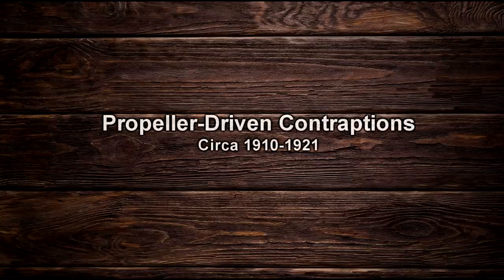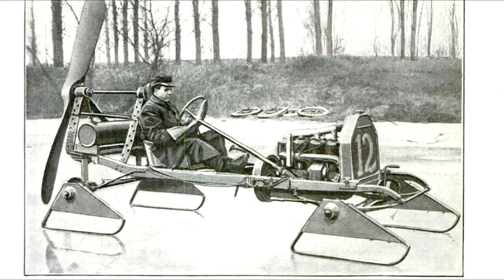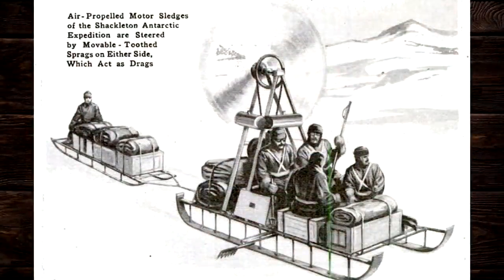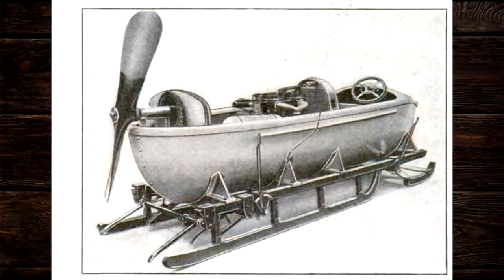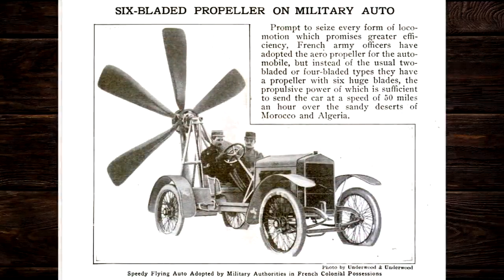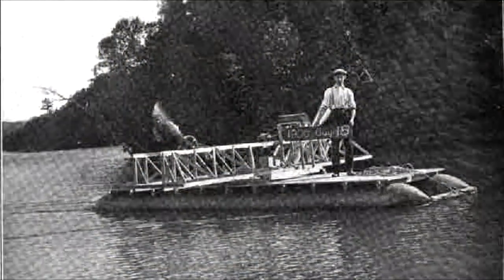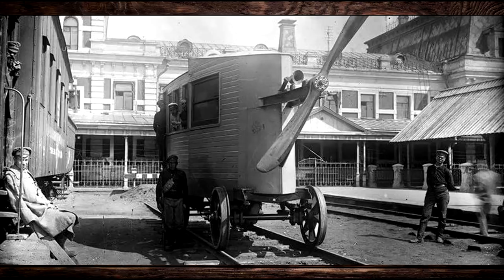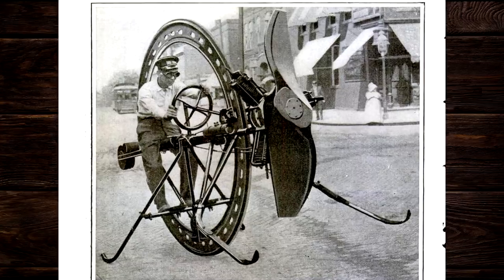Insanely dangerous prop-driven machines of the early 20th Century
I'm still waiting on the return of my camera so I wanted to share some history with you.   The early 1900's was the golden-age of invention of motor-driven vehicles.   For some reason,  people wanted to put aircraft propellers on everything,  even when other means of propulsion just made more sense.

All images and music pre-date 1920,  hence copyrights do not apply.